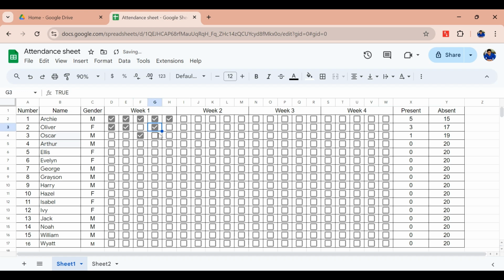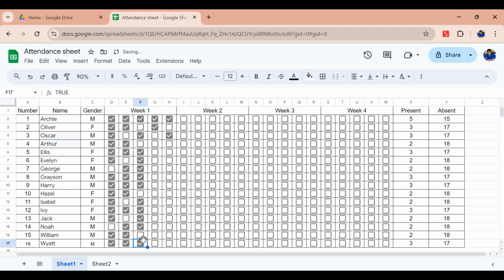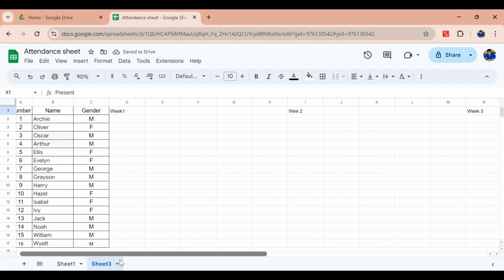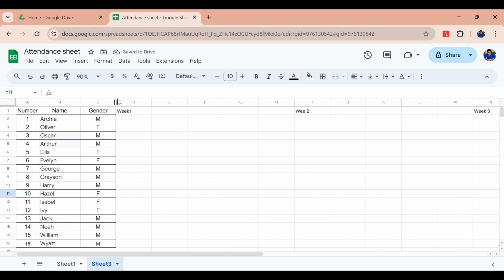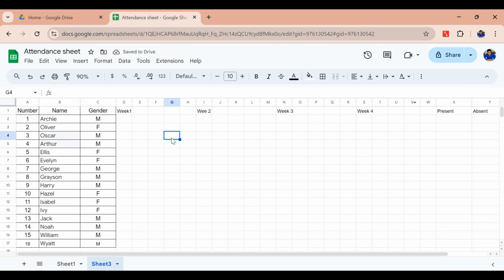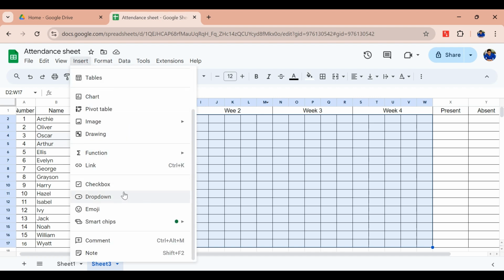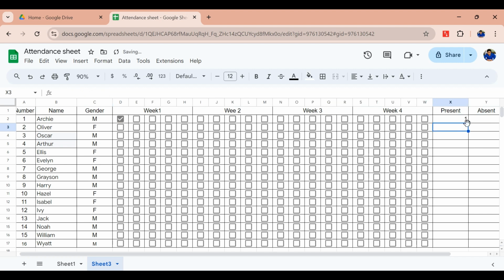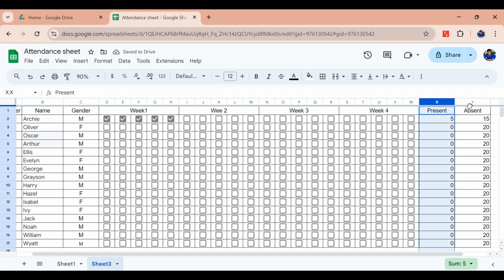How to Create Real-Time Attendance Sheet in Google Sheets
How to Create Real-Time Attendance Sheet in Google Sheets. Today, we're going to learn how to create a simple yet effective attendance sheet using Google Sheets. This tool is perfect for keeping track of who's in and who's out, whether you're a teacher, a team leader, or just want to organize your events. fypシ゚viral

We'll walk through the basic steps, from setting up your sheet to adding formulas that automatically calculate attendance. By the end of this tutorial, you'll be able to create your own attendance sheet in no time.
*if you want to make money with Adsterra, click this link to sign up: